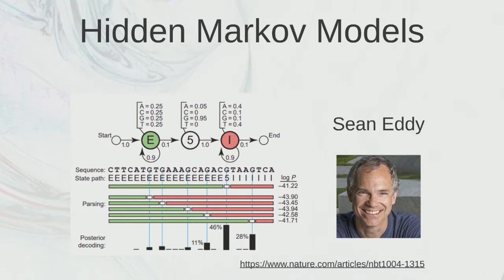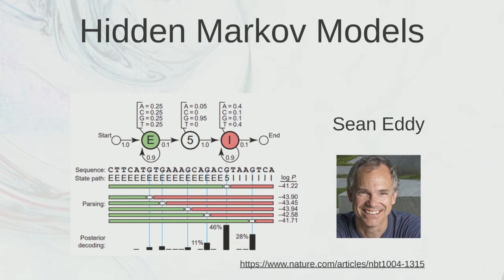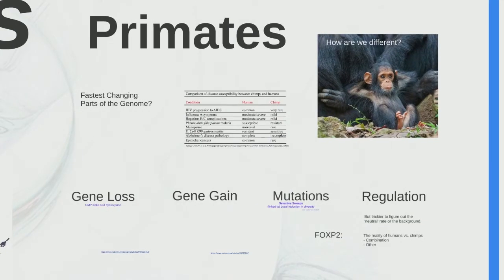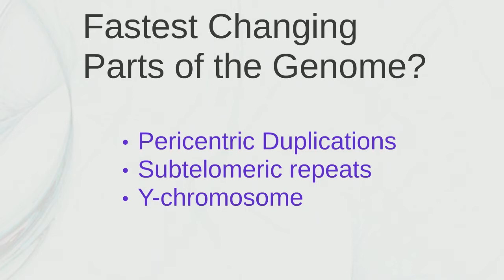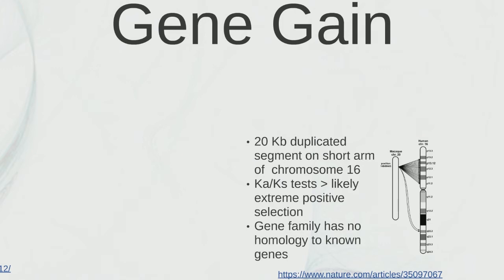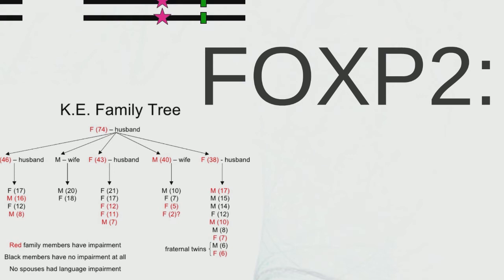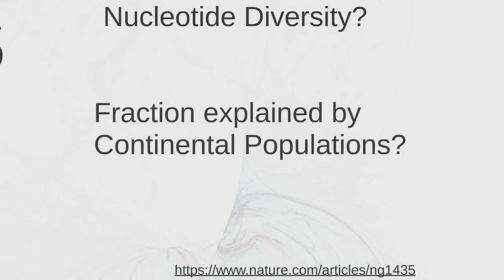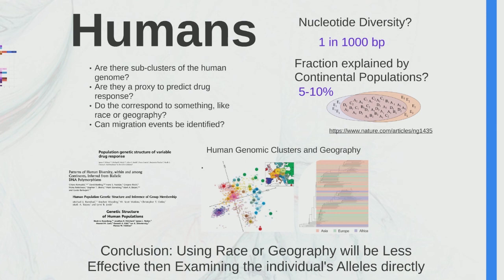Comparative Genomics Part 3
Graduate Genomics
Comparative Genomics Sessions (3 parts total)

Improved measures for evolutionary conservation that exploit taxonomy distances

Initial sequencing and comparative analysis of the mouse genome